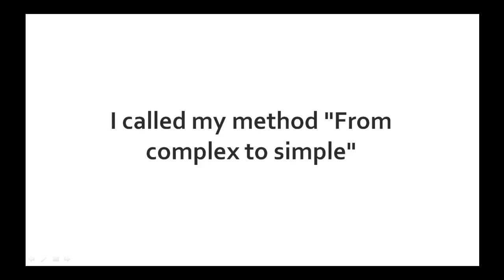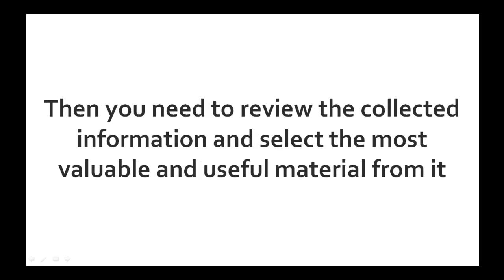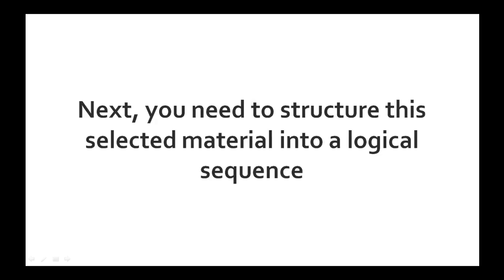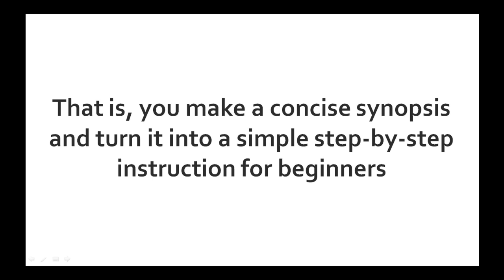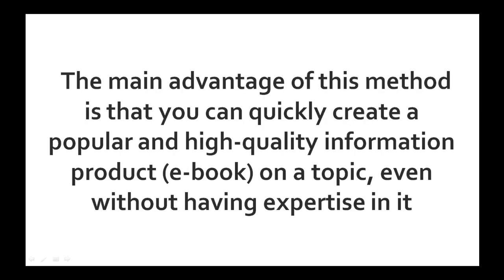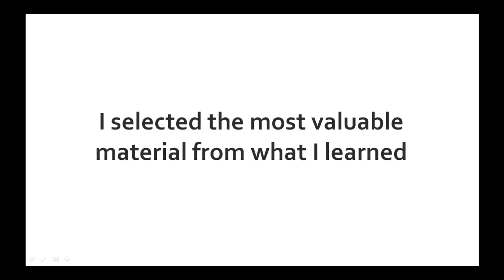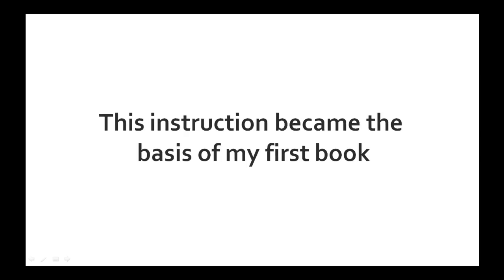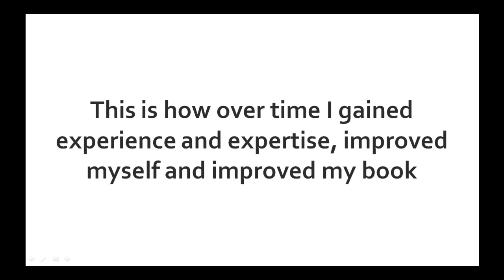My way of writing my first e-book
In this video, I will tell you about the method that helped me write the first e-book for my information business.

I used this book as a lead magnet to collect followers.

By the way, the book is a great lead magnet for collecting followers. Because it is a simple and clear information product for most people.

In addition, you can download it to your computer and read it later.

At the end of the video I will show you my first book and tell you a little about it.

But first I will tell you the essence of my method of writing the book. So you can also use it to write your first or next eBook.

I called my method "From complex to simple".

See the continuation in the video…